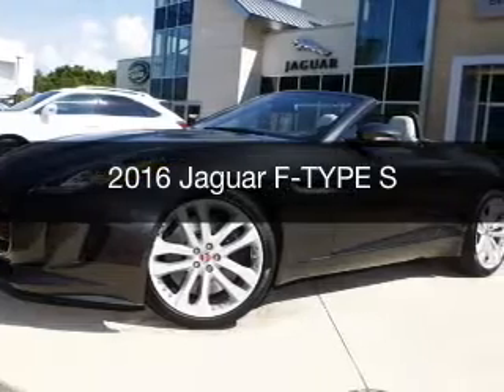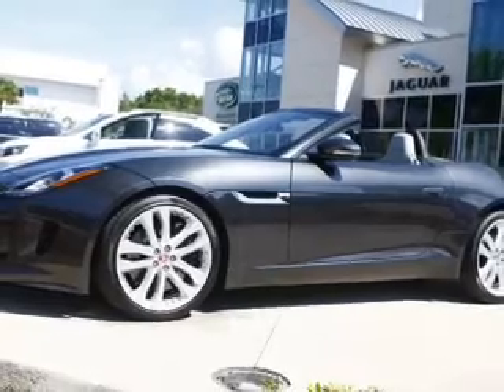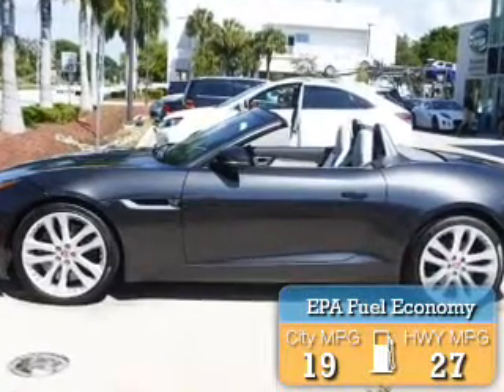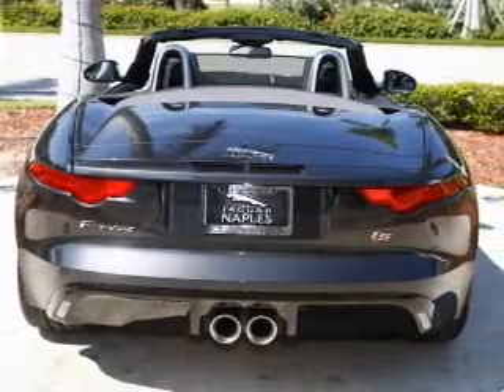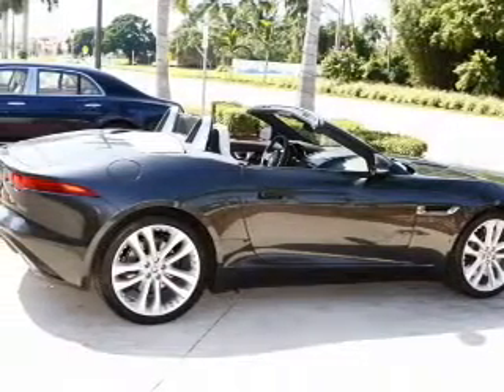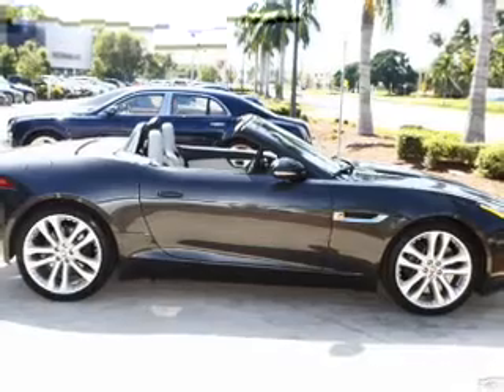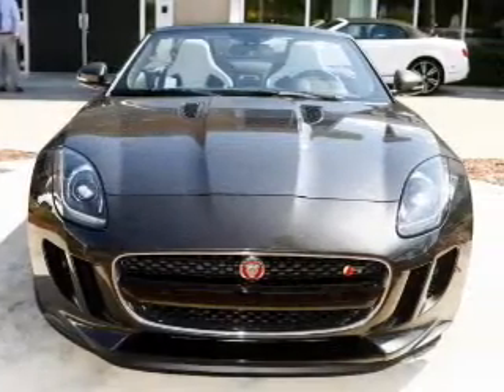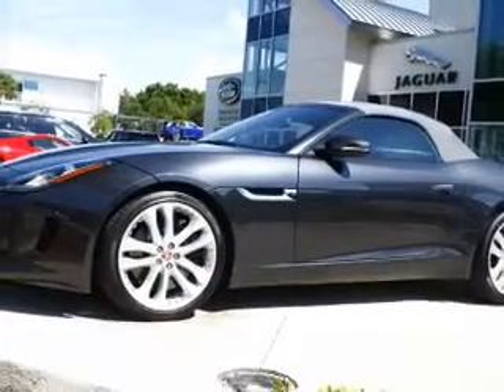2016 Jaguar F-TYPE - Naples FL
Year: 2016
Make: Jaguar
Model: F-TYPE
Trim: S
Engine: 3.0 liter 6 cylinder 24 valve
Transmission: 8-Speed Automatic
Color: Storm Grey
Mileage: 0
Address:
900 Tamiami Trail N